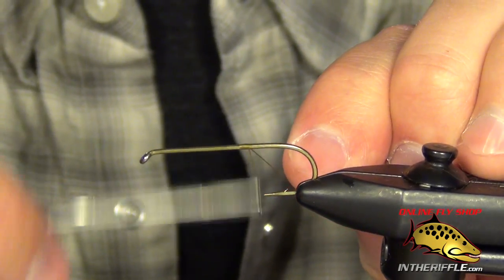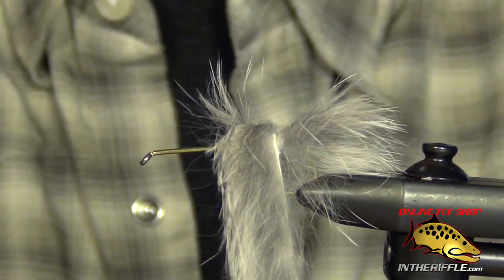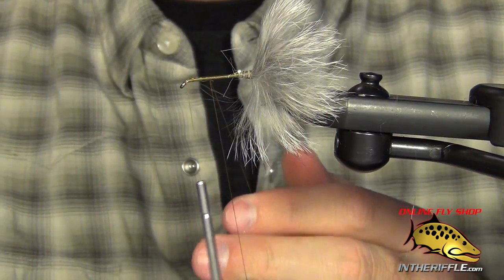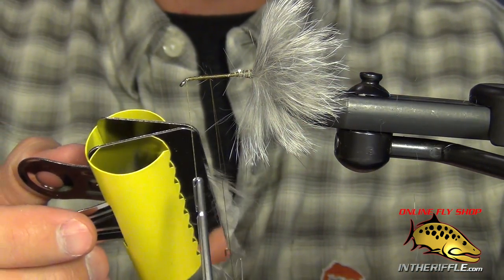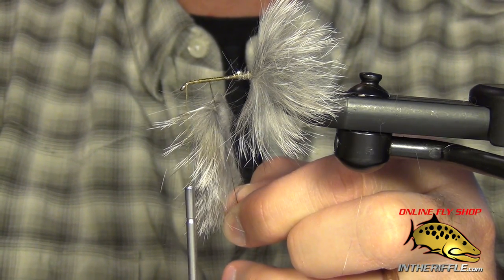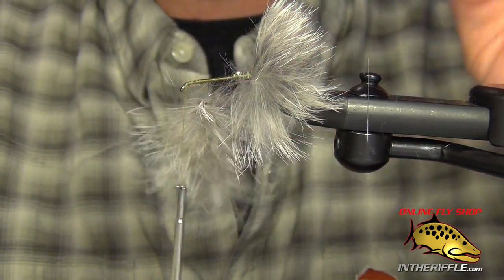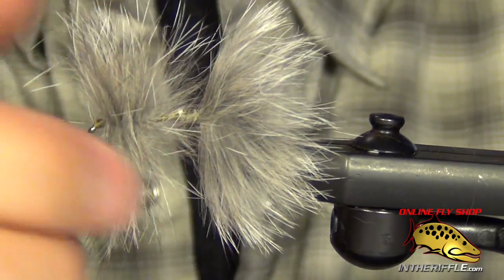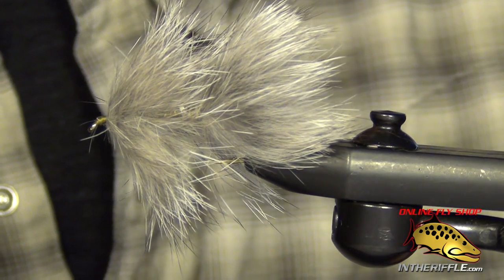Dubbing Loop Collars - Fly Tying Basics For Beginners - Tips and Tricks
Using a dubbing loop for form collars, is a very slick way to make dense collars with no extra bulk.  Removing the hide from fur or the stem from a feather, drastically reduces bulk and makes for very clean tied flies.  The dubbing loop technique can be used with Rabbit, CDC, Deer Hair, Fox, EP Fibers and just about anything you can jam in a dubbing loop!  Great for all streamer and nymphs!